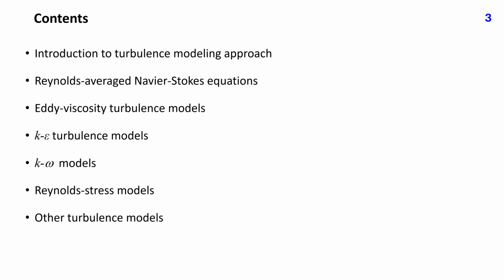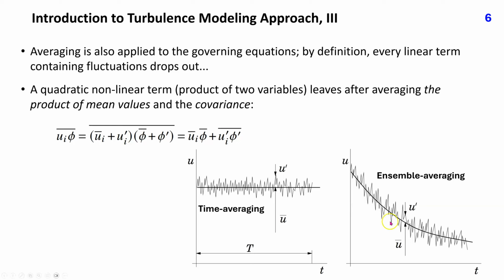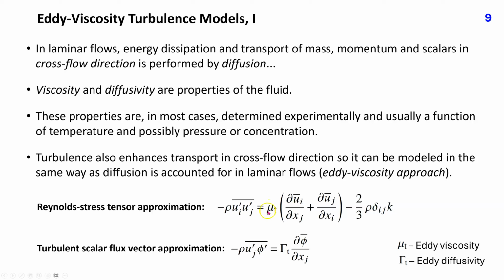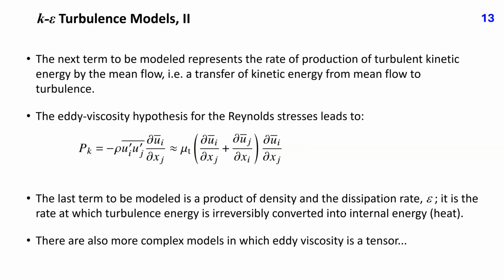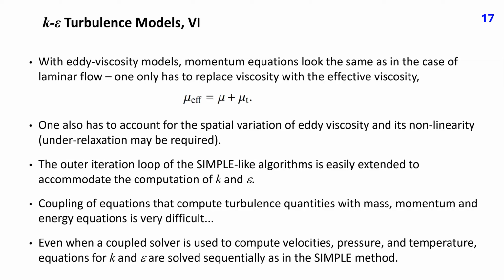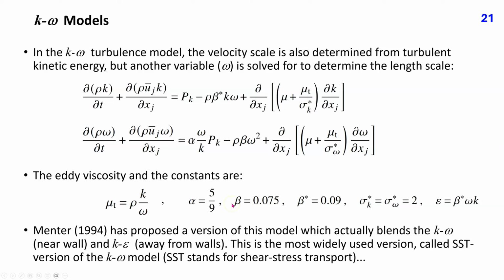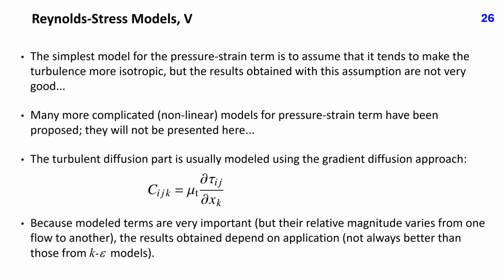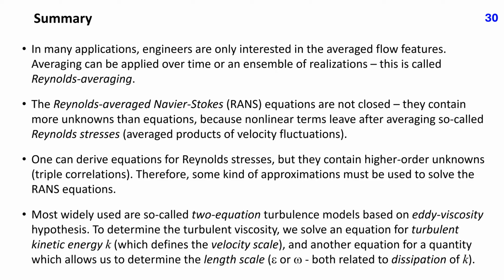32.A. Turbulence modeling for Reynolds-averaged Navier-Stokes equations.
This lecture starts with an introduction to turbulence modeling approach. We present the concepts of time and ensemble averaging, mean values, and fluctuations of variables. Next, the Reynolds-averaged Navier-Stokes equations, Reynolds stresses, and turbulent scalar fluxes are presented. We then introduce the most widely used concept of turbulence modeling – the eddy-viscosity approach. To compute the eddy (or turbulent) viscosity we need to determine the velocity and the length scale of turbulence.
Many turbulence models require the computation of turbulent kinetic energy, from which the velocity scale is determined. We present the exact equation for it, and the models for terms which include additional unknowns. Turbulence models from the k-epsilon family require the solution of an additional equation for the dissipation rate of turbulent kinetic energy, which is used to determine the length scale. Another family of models solves the equation for another variable, omega, to compute the length scale. Both equations and their modeling are presented.
Finally, the Reynolds-stress class of models is briefly described. These models solve equations for Reynolds stresses and turbulent scalar fluxes. This leads to a significantly higher computing effort than in the case of two-equation models, which is magnified by slower convergence due to the stiffness of equation system.